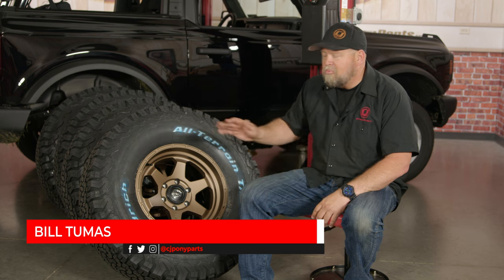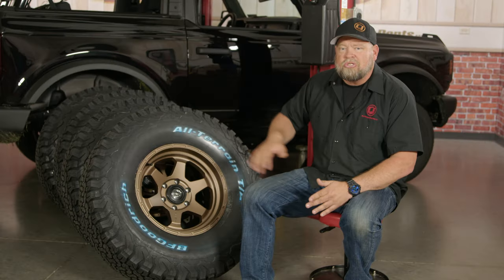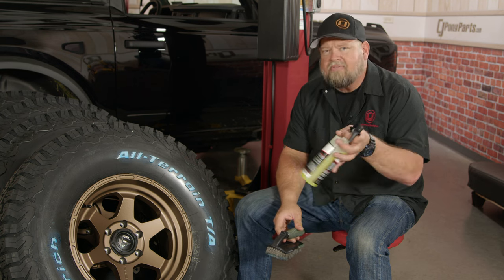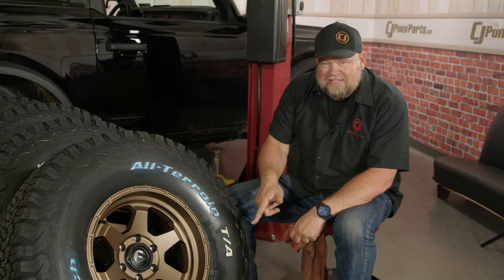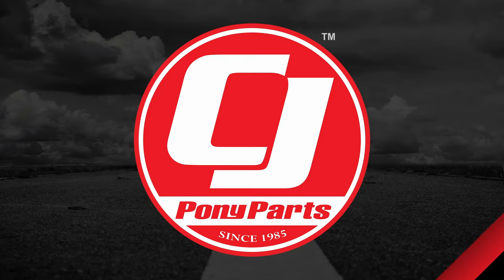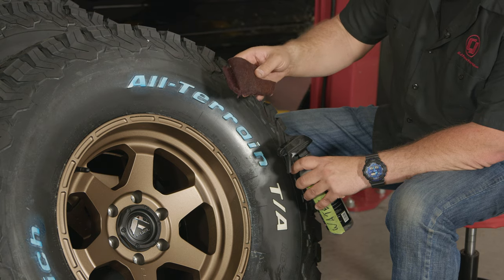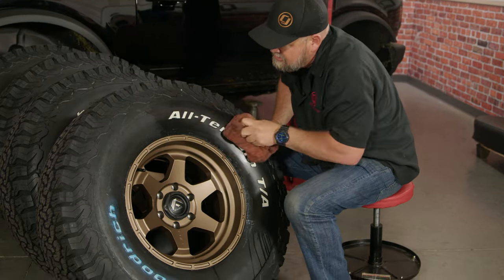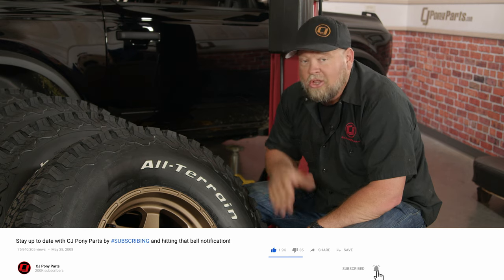My White Tire Letters Are Blue!? Easily Remove This Protectant ASAP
Raised white tire letters look great on any car or truck. However, many white-lettered tires ship with a layer of blue protectant. We'll show you two ways to remove this tire protectant without damaging the underlying letters or the actual tire.